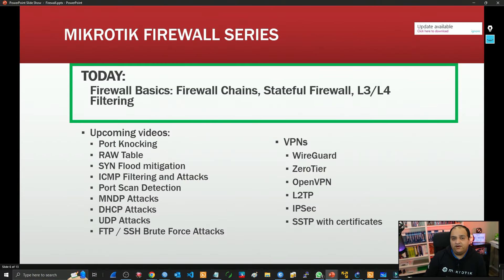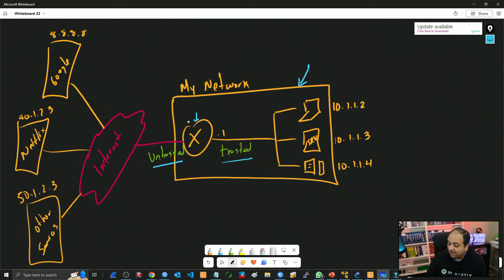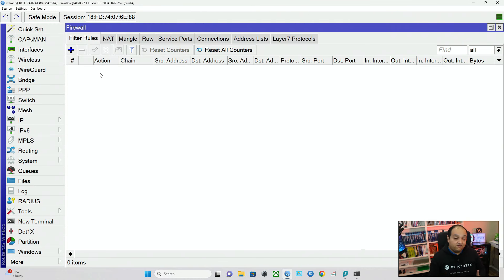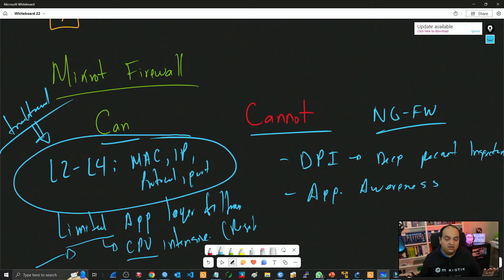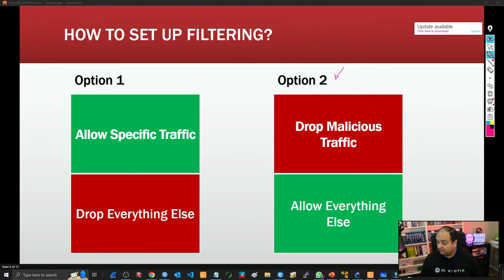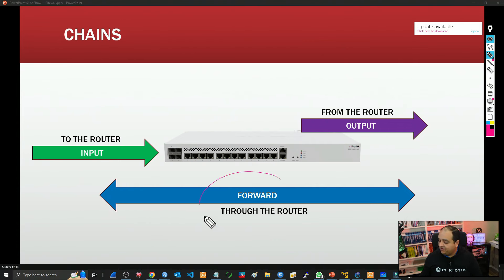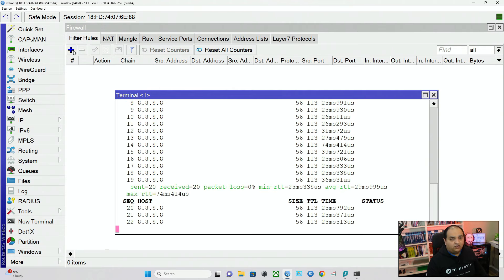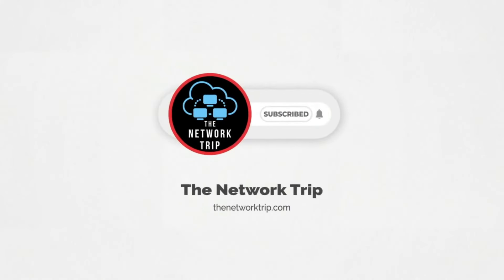Mikrotik Firewall From Scratch - The Basics - Episode 1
Welcome to our new MikroTik Firewall series! 🚀

In Episode 1, I'll introduce you to the fundamentals of MikroTik firewall. Discover how you can enhance your network security. We'll cover basics like firewall rules, filter chains, and more.

mikrotik
routeros 7
ospf
mtcna
mtcre
cybersecurity
routing
cloud computing
virtualization
switching
network automation